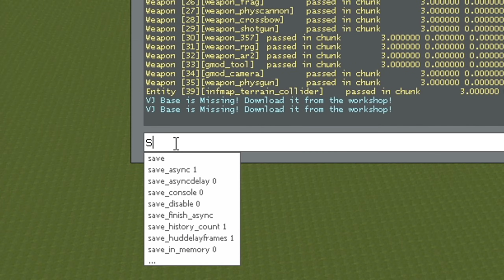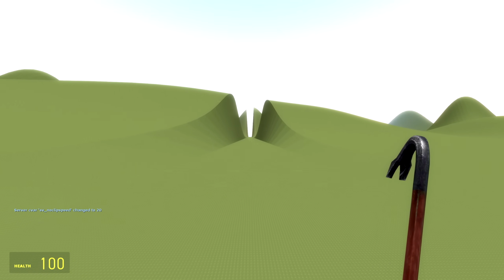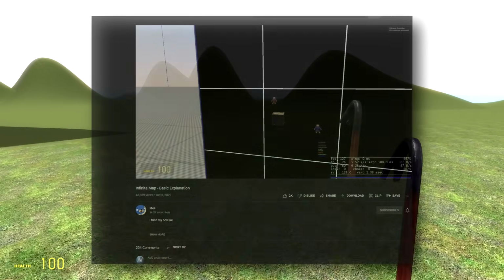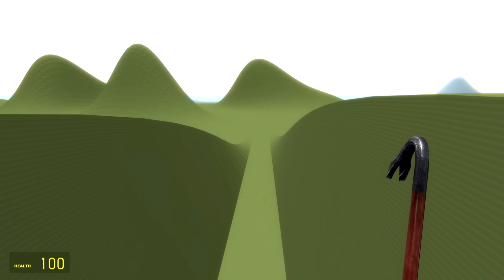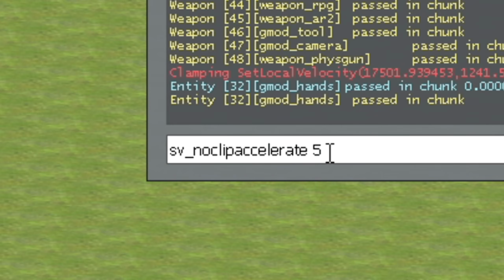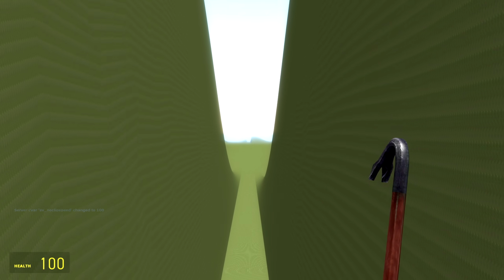This Map Is INFINITE And It's Incredible... | Garry's Mod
Today we look at the fruits of Mee's labor! A map that is seemingly infinite... With almost no downside! Vehicles work, You can spawn things and they stay no matter how far you go!

Mods by Mee, ArsWarsAlmaz,